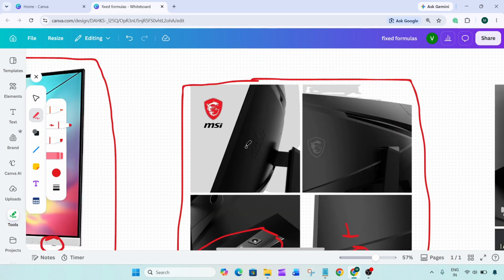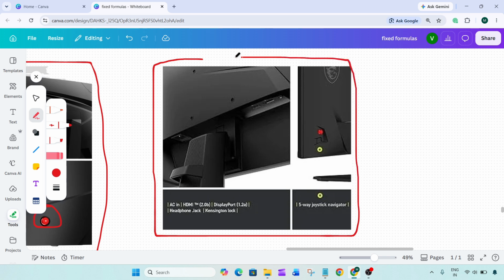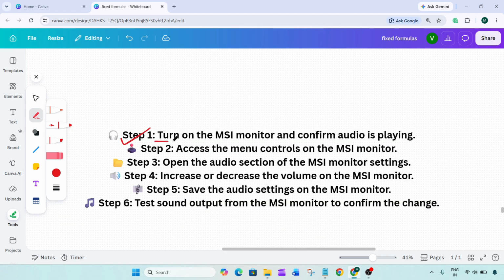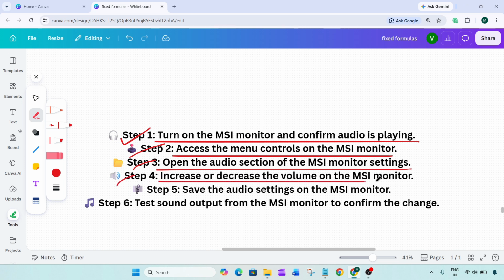How to Change Volume on MSI Monitor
Welcome to the Fixed Formulas YouTube channel! In this tutorial video, I will show you How to Change Volume on MSI Monitor